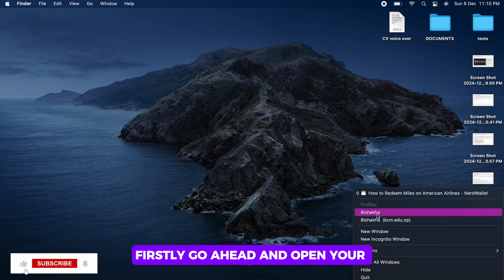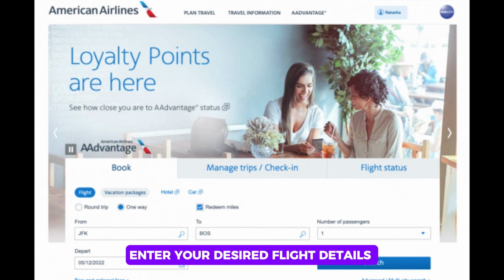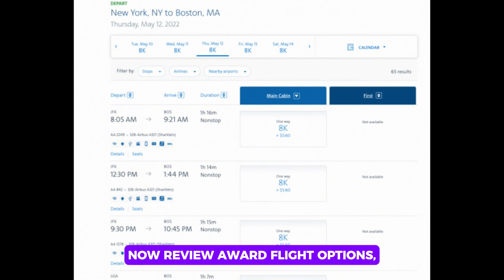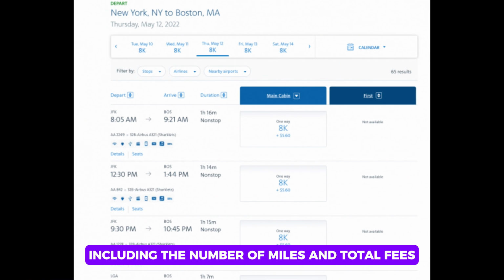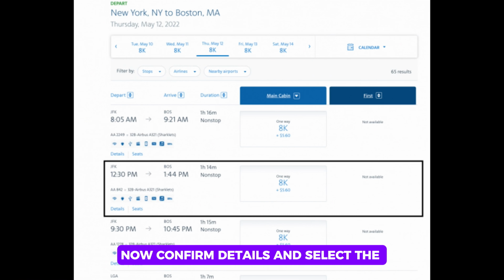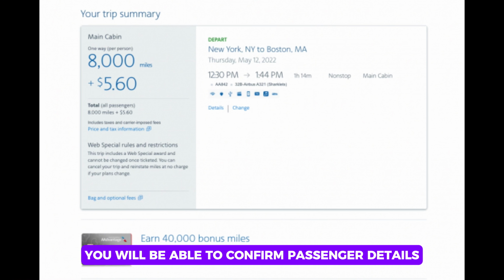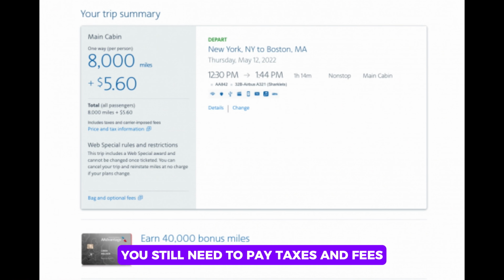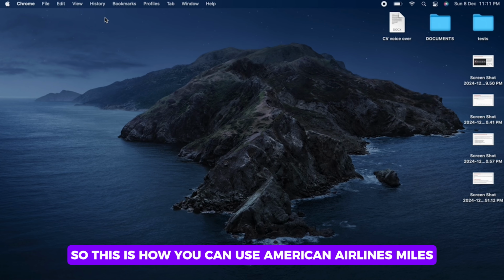How to Use miles on American Airlines | Latest Guide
**How to Use Miles on American Airlines | Latest Guide ✈️🌎 | Maximize Your Rewards in 2024**

Ready to turn your hard-earned miles into exciting travel experiences? This guide will show you how to use your American Airlines miles to book flights, upgrade seats, and even purchase other travel services in 2024.

In this video:
0:00 - Introduction
0:05 -How to use american airlines miles 2024 international

We’ll explain the steps to log into your AAdvantage account, navigate the booking platform, and use your miles effectively. Discover how to search for award flights, understand the miles required for different destinations, and leverage your miles for maximum value. Learn tips for finding the best availability, understanding peak and off-peak mileage costs, and using miles for upgrades and other perks.

Book your next adventure using miles on American Airlines with this detailed guide for 2024!